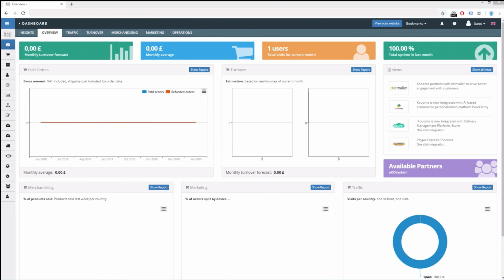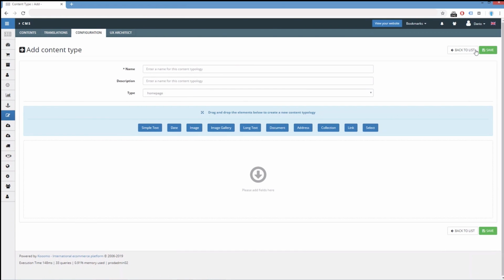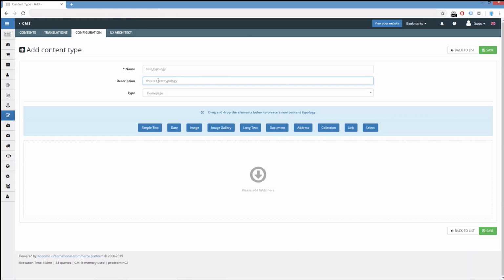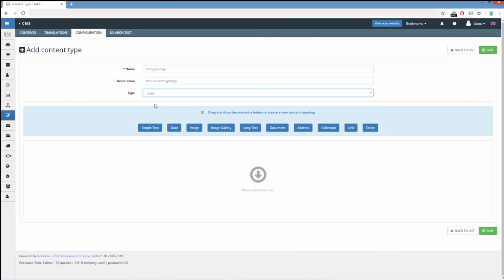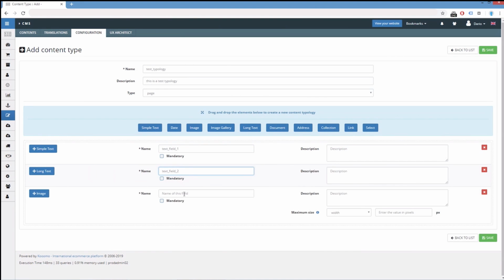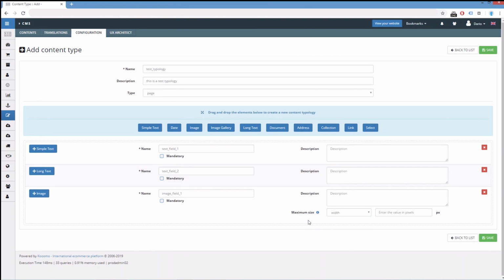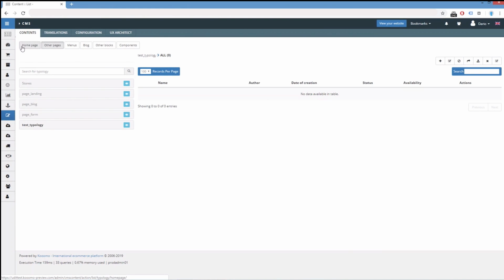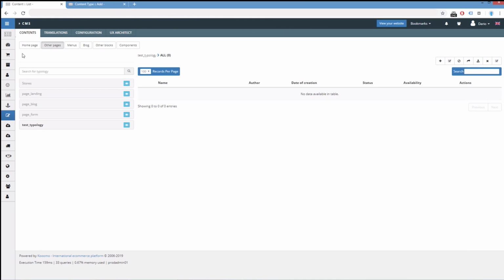CMS: Creating a Typology; The Kooomo Partner Program Design & Development Tutorials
Find out how to create a new typology using the CMS within the Kooomo digital commerce platform.